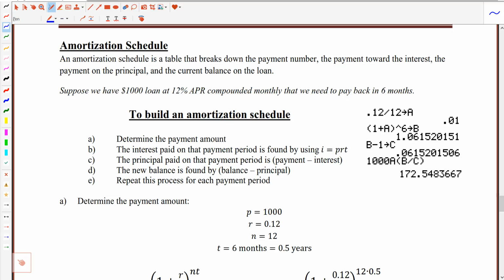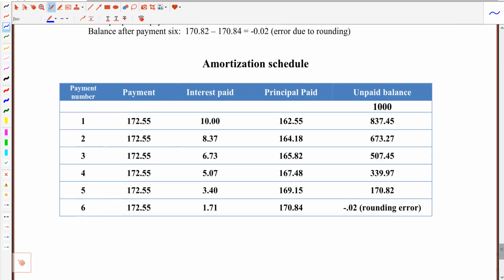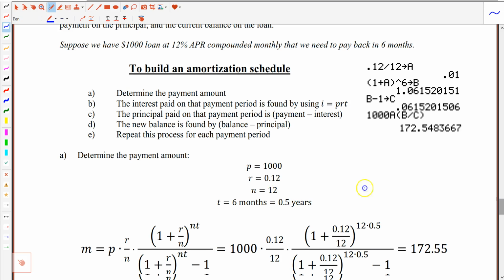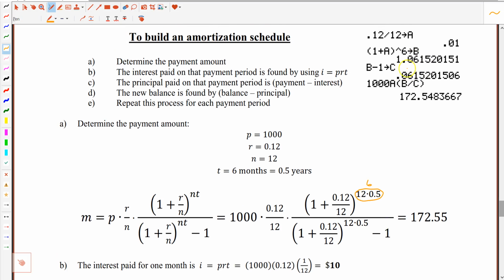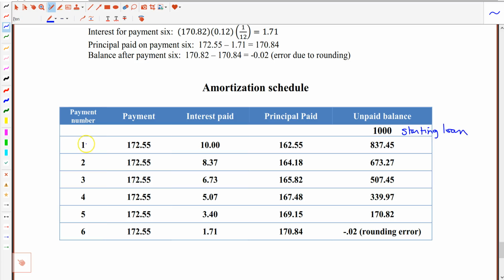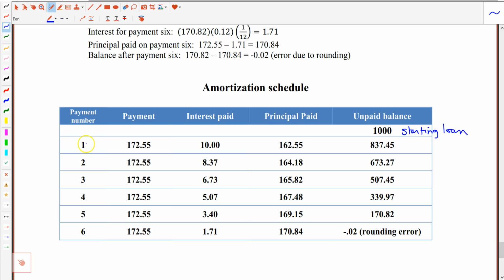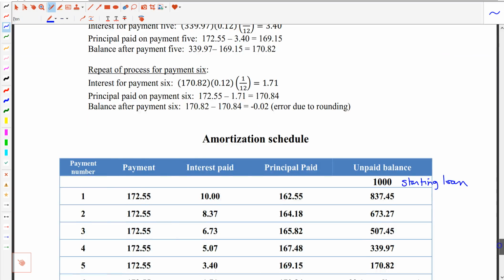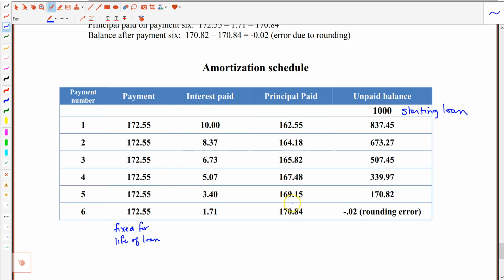Finance Math 127 Section 10.5 Video 7 Amortization schedule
Completing an amortization schedule, including the monthly payment, interest owed on each payment, principal paid, and the new balance.